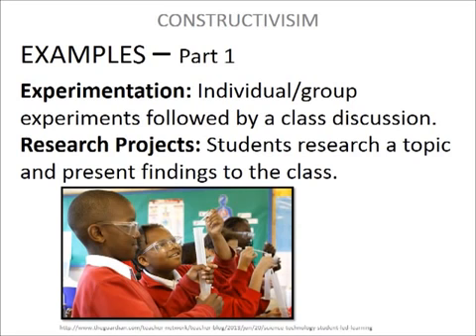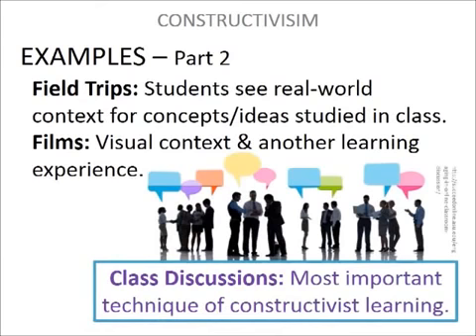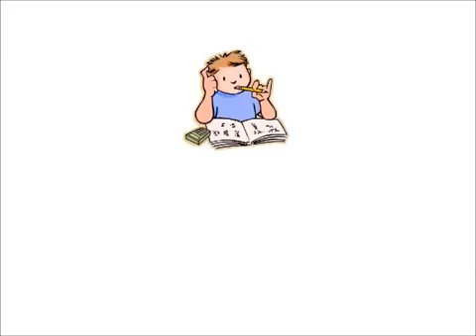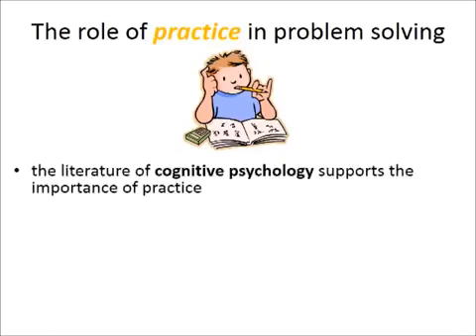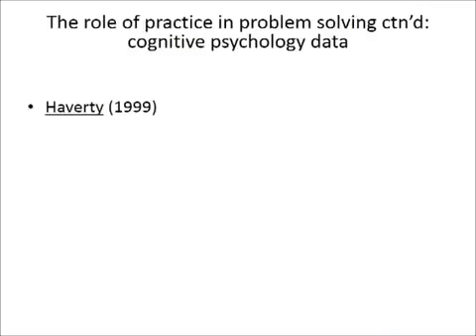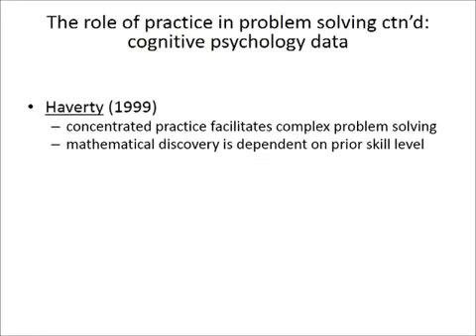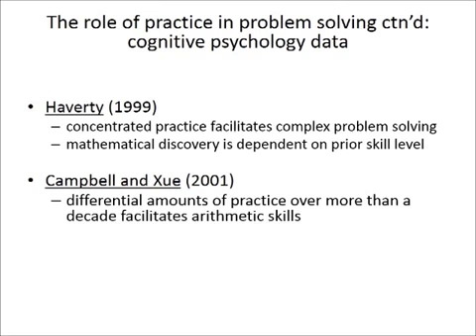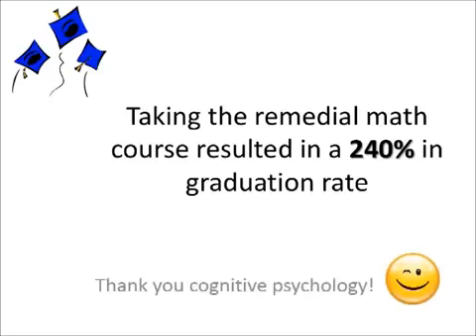Teacher centered Learning